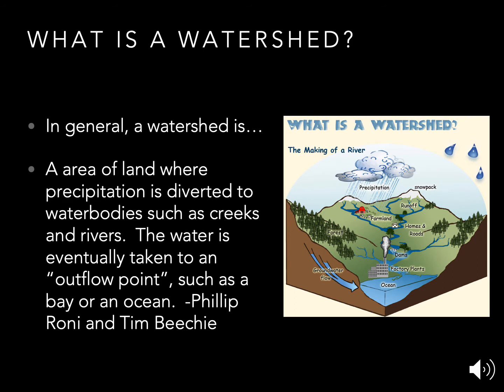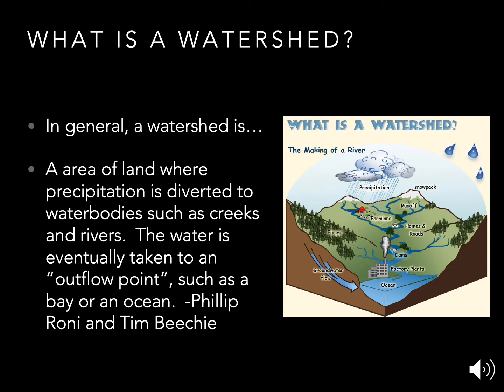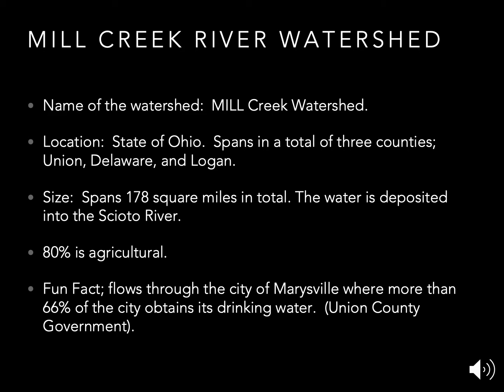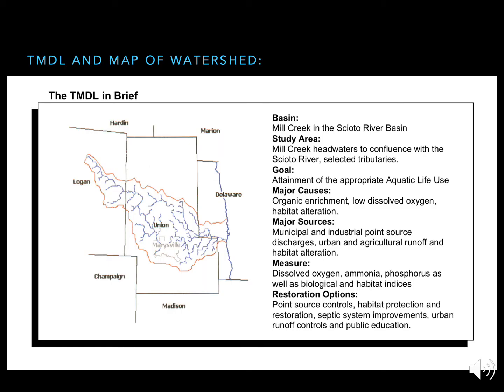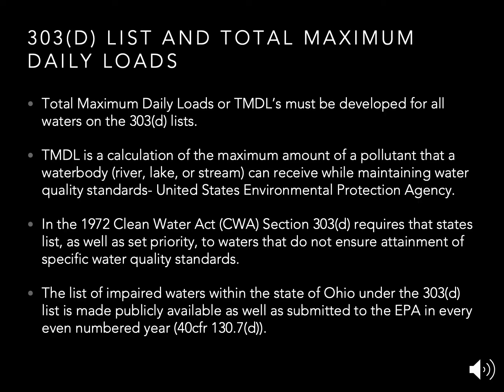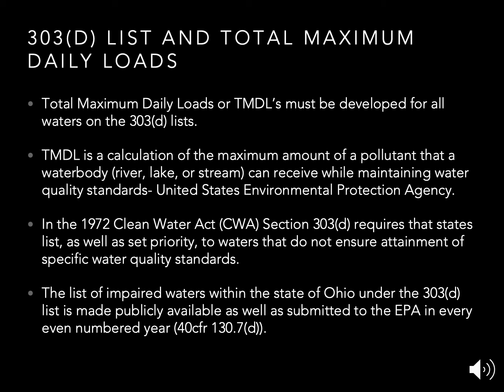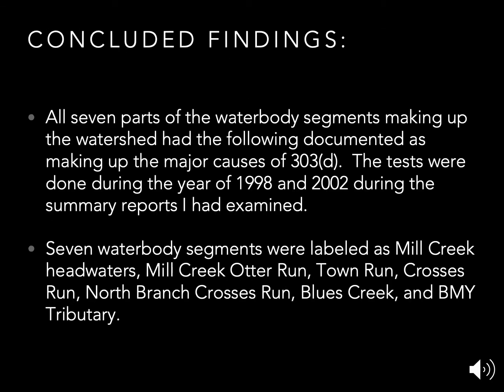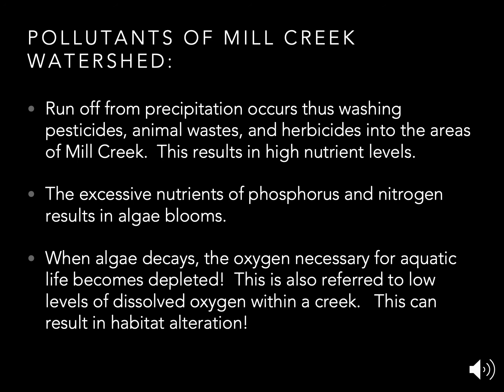Mill Creek 1